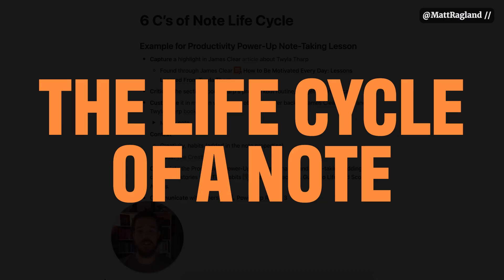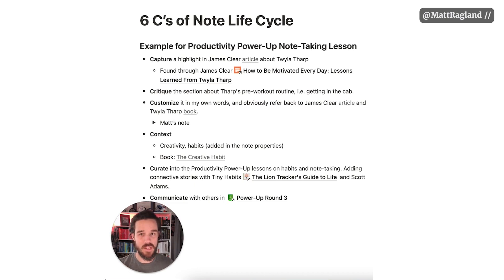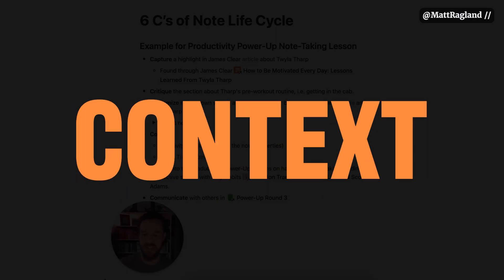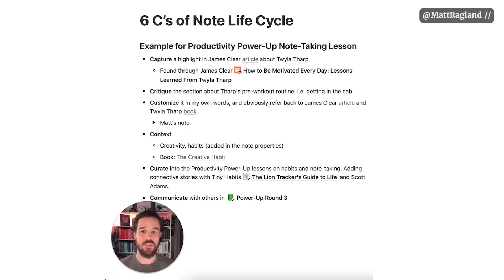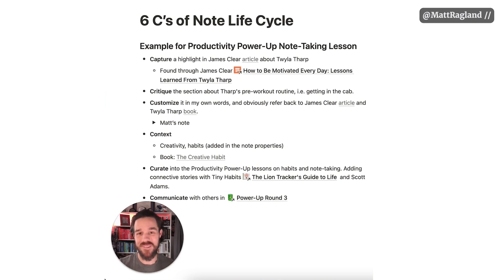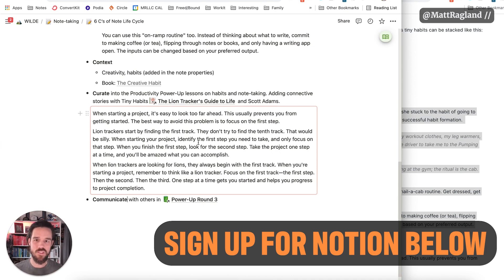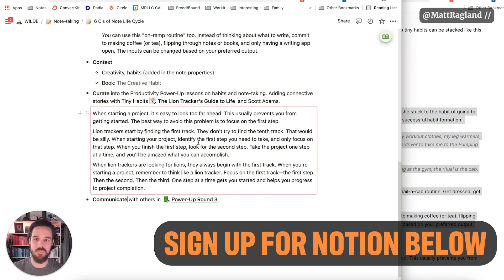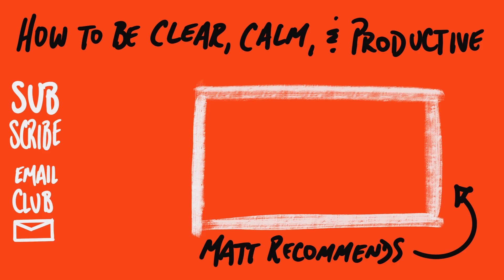My Note-taking Workflow in Notion [with templates]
Creating a workflow for developing your ideas is one of the most valuable things you can do. These "QUICK" notes act as the building blocks of future projects and goals.

My favorite tool for developing ideas is Notion, and in this video I'll show you how I use Readwise, Instapaper and Kindle with Notion to add my unique perspective and context to what I'm learning.

I use a process called the "6 C's of Idea Developement" - which stands for Capture → Critique → Customize → Context → Curate → Communicate. Here is the timestamp for each:

03:21 - 6 C's Overview
04:10 - Capture
05:20 - Critique
06:51 - Customize
09:30 - Context
11:16 - Curate
13:31 - Communicate

My name is Matt Ragland I help creators be more productive and profitable with simple systems, deep work, and consistent output.

Every week I publish a new video about these topics, so if you want to get more of the right work done in a fun, easy-to-follow format - please subscribe on YouTube and to my email list. Thanks!

**6 Pack of Top Videos**

Notion affiliate: I am a certified Notion Ambassador and partner - which means that if you sign up for a paid Notion plan using my then I receive an affiliate commission at no additional cost to you.